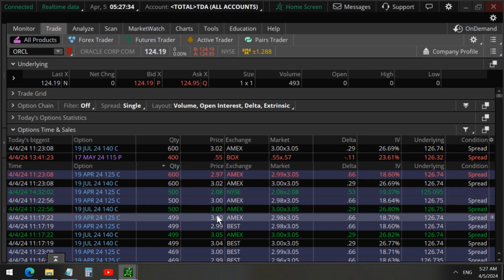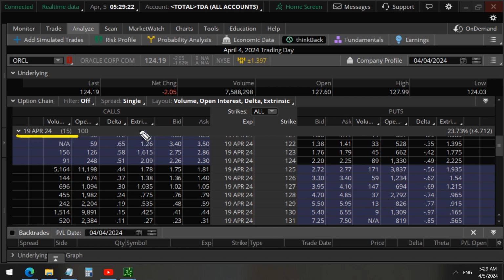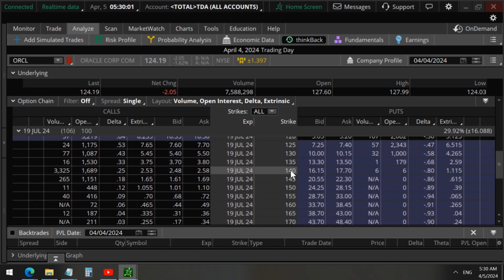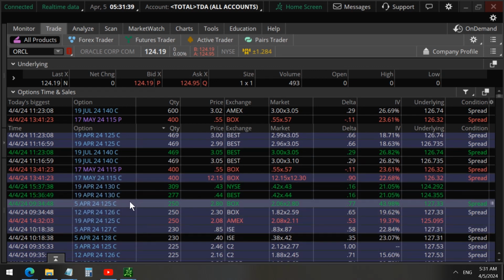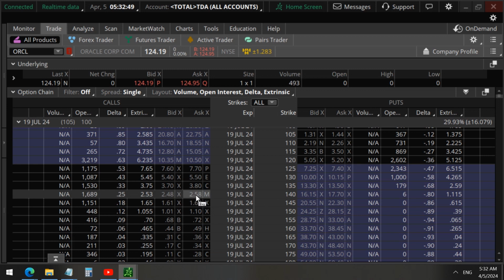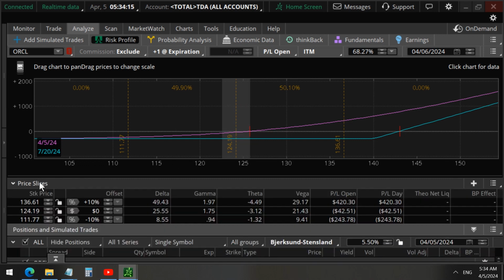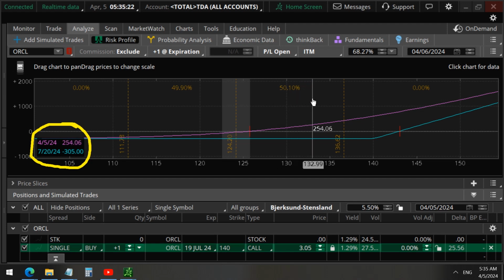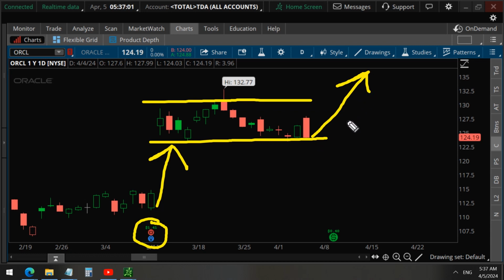Oracle of Wall Street: How to Predict Stocks (ORCL)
We show how anyone can trade like the Oracle of Wall Street by using real-time data to increase probabilities of predicting stock price movements. Coincidentally, we use Oracle Stock (ORCL) as a real example since there was a wealthy investor who traded $925,000 on the last trading day. We can analyze this unusual trade to predict the direction of stock price movements: up (bullish) or down (bearish). Learn how in this video.